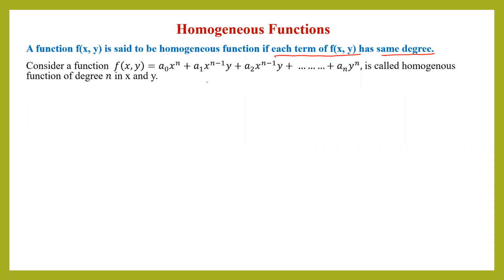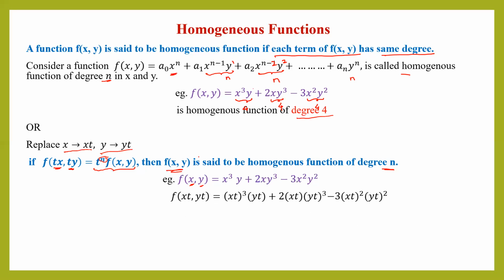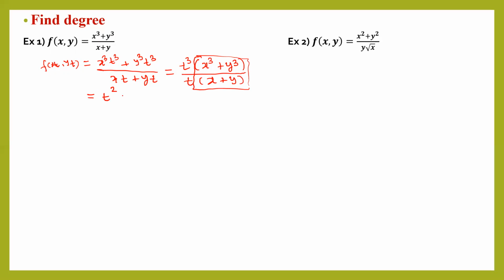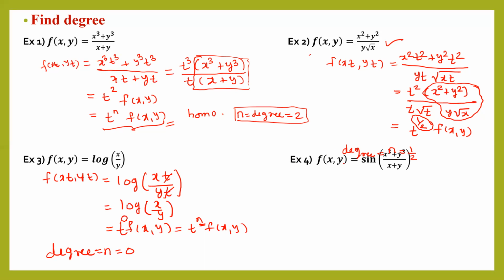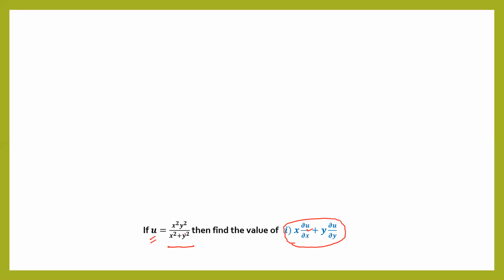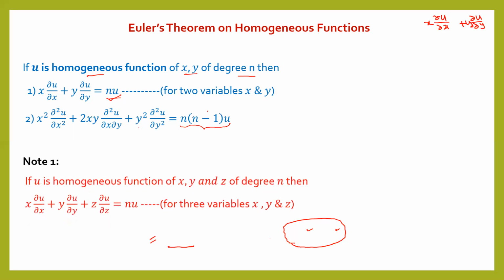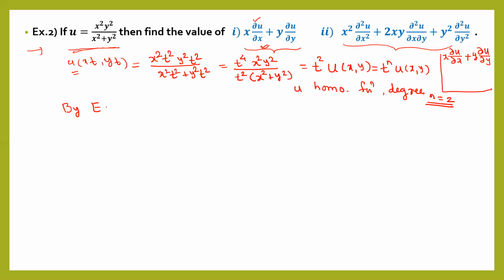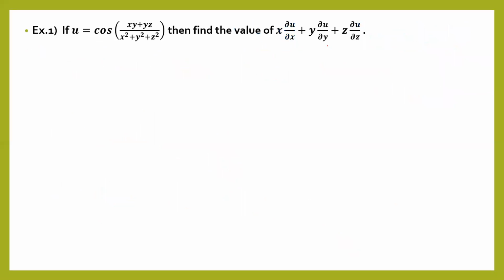Euler's Theorem for Homogeneous Function(Partial Differentiation)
This video lecture of Partial Differentiation - Euler's Theorem for homogeneous function will help Engineering and Basic science students to understand following topic of Mathematics:
1) Homogeneous Function
2) Euler's Theorem for Homogeneous function
3) Problem on Euler's Theorem for homogeneous function